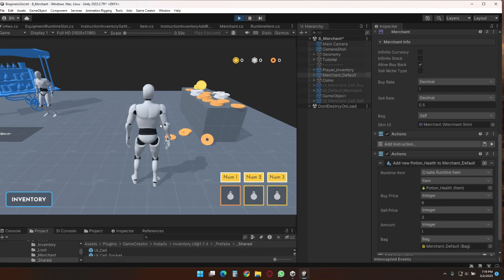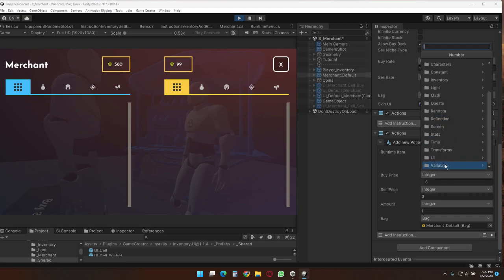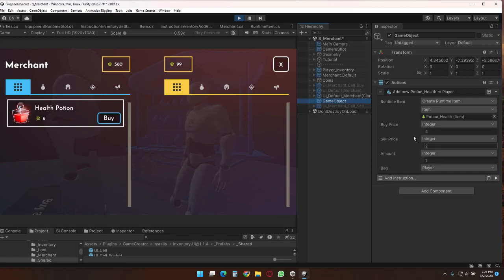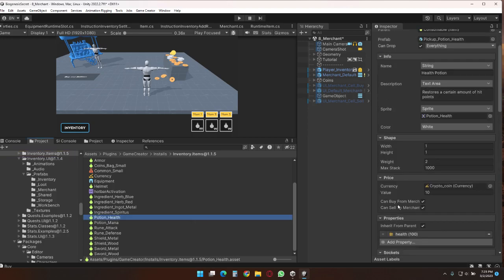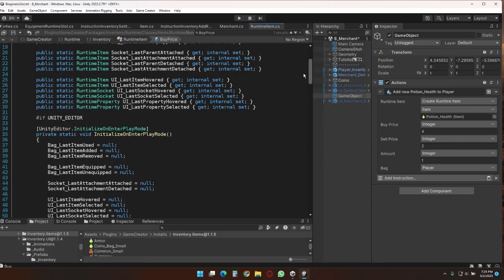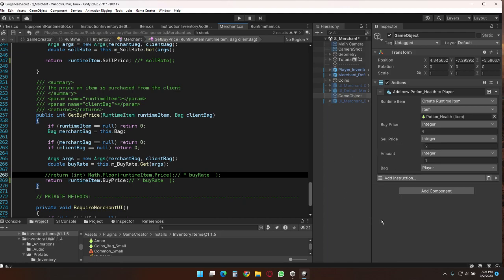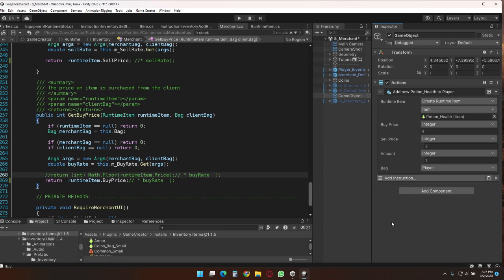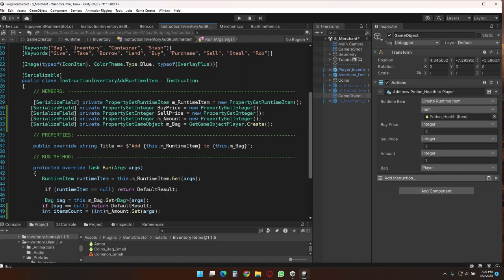Items Sell Buy Game Creator 2 - mod